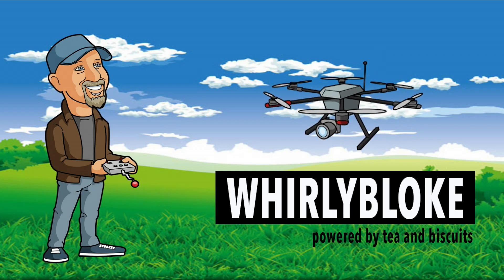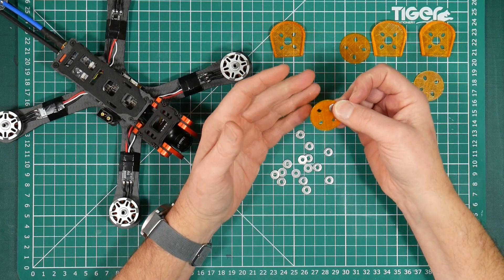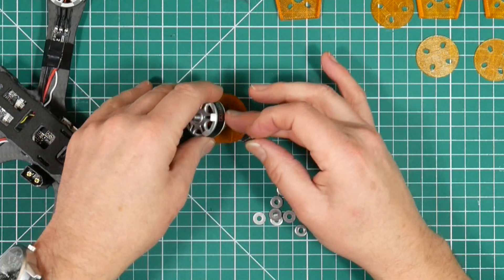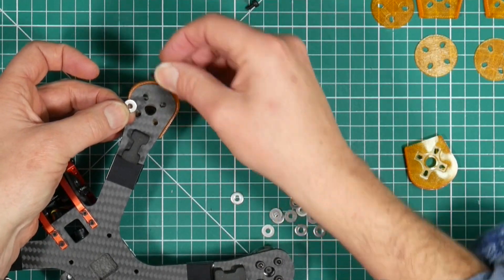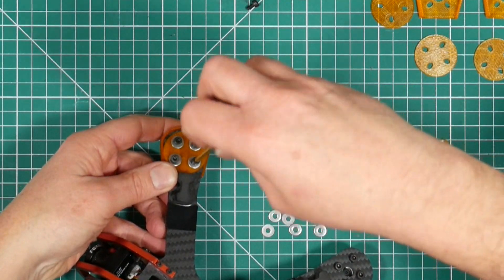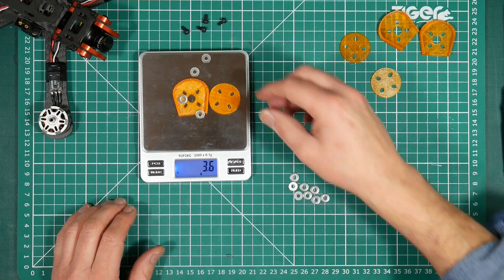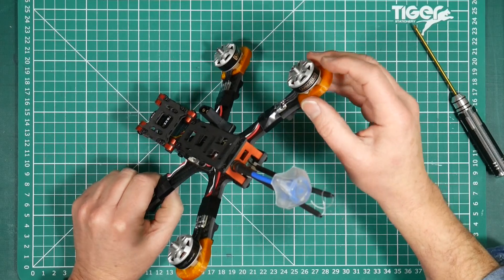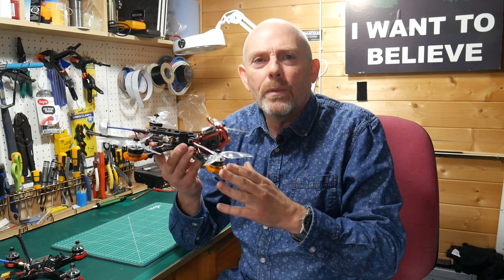Armattan Chameleon soft motor mount and frame protectors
It's pretty much confirmed now that soft mounting your motors is definitely the thing to do to reduce vibrations. Along with soft mounting your flight controller it's now the standard.

In this video, I look at a soft mount system specifically designed to fit the popular Armattan Chameleon. This system of 3D printed TPU mounts uses a subtle change to the approach adopted by others. Rather than using a single soft mount to isolate the motor from the frame, it has a second soft mount to isolate the bolts from the frame with some load spreading washers.

It's also acts as a frame protector to keep your Chameleon frame free of scuffs and bumps.

You can buy the kit here, complete with mounts and washers